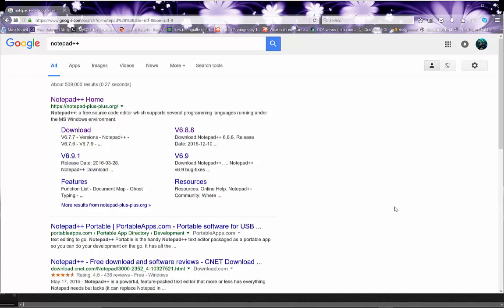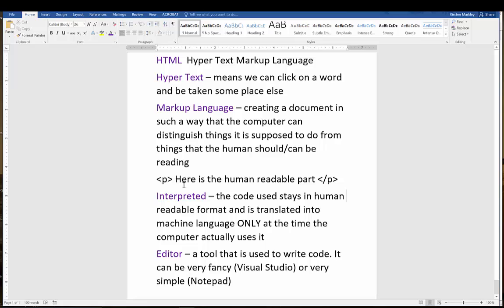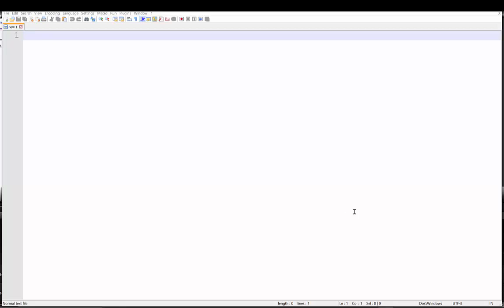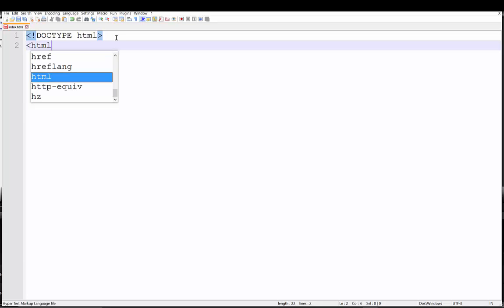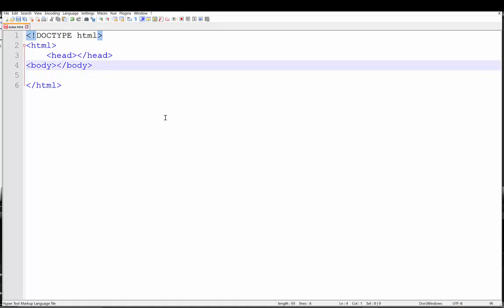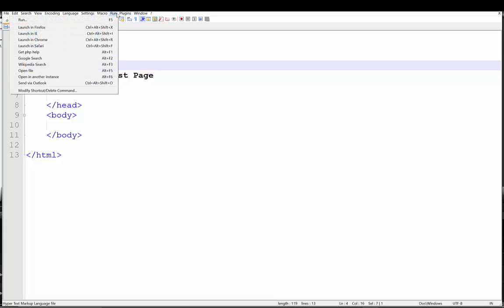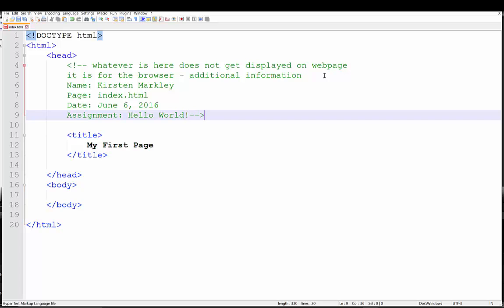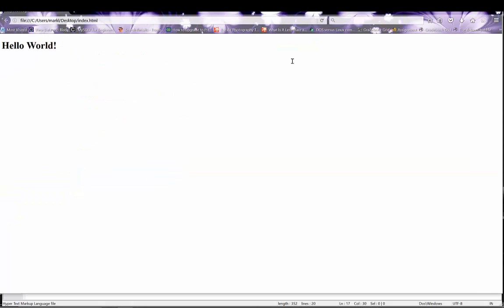Getting Started with HTML